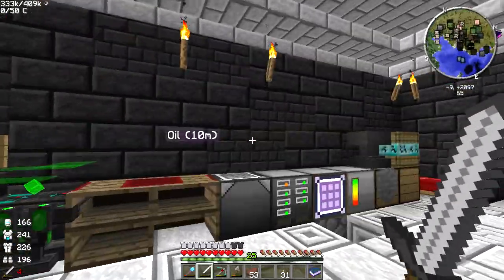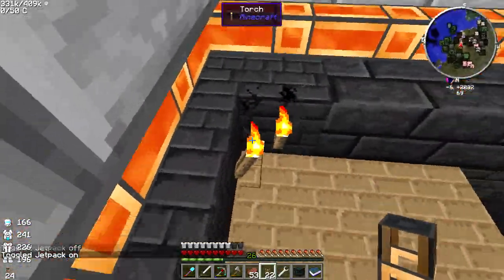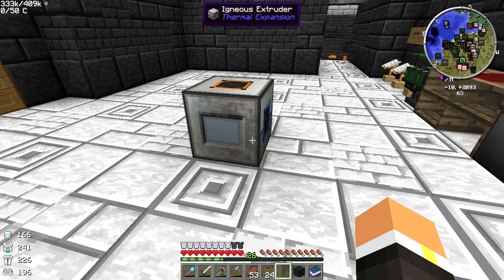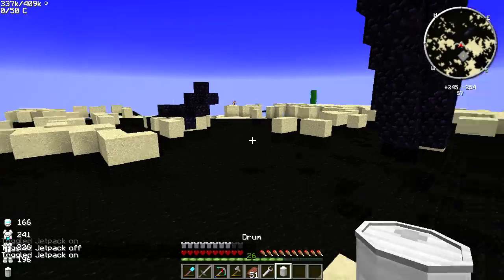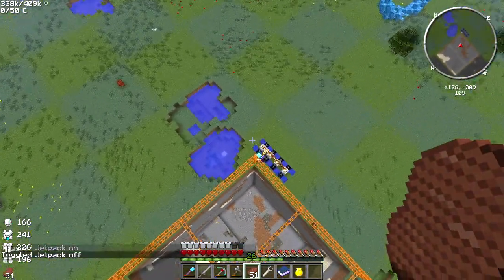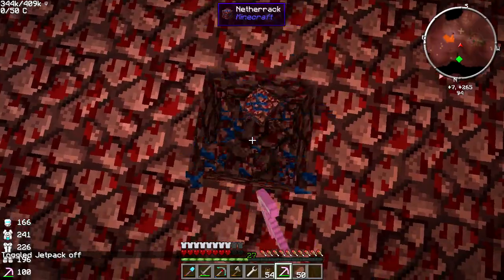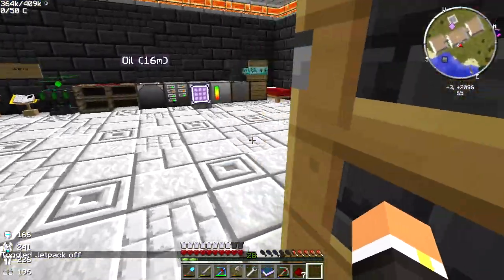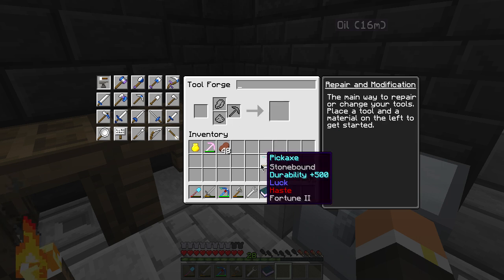Ruby Plays FTB - Tech World 2 - S3E21 - Lighting & Cobalt Tools!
The Tech World modpack is a pack where the main focus is technically advanced methods within Minecraft. Want to create massive factories or giant power plants? No time for wands and wizardry? This mod pack is for you. All tech no magic.